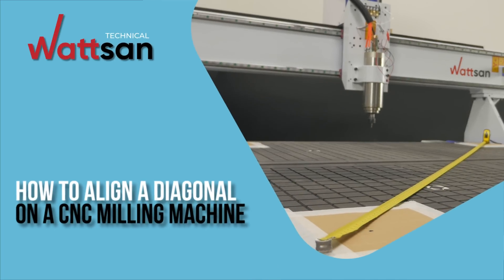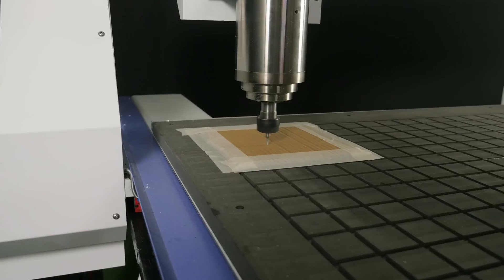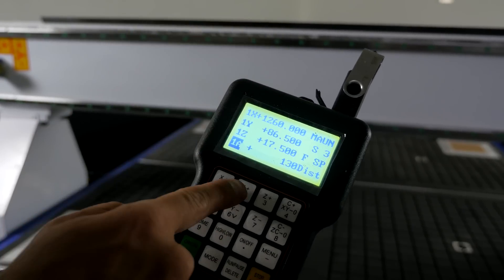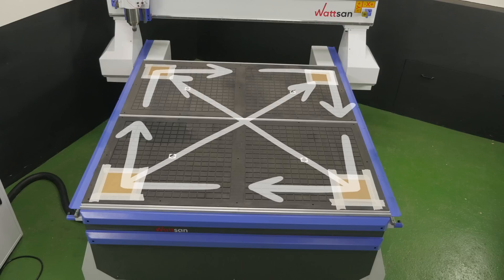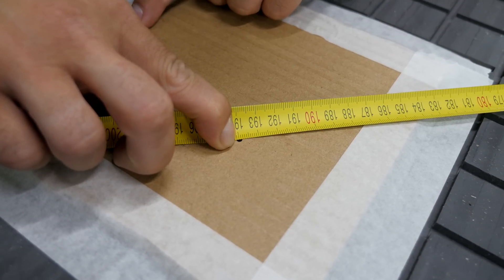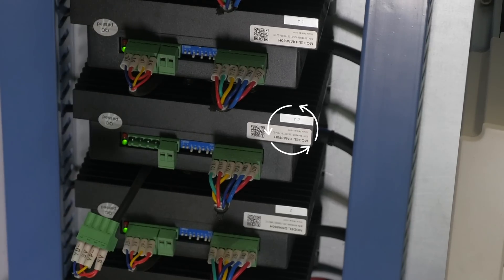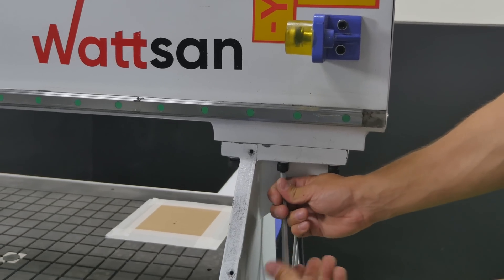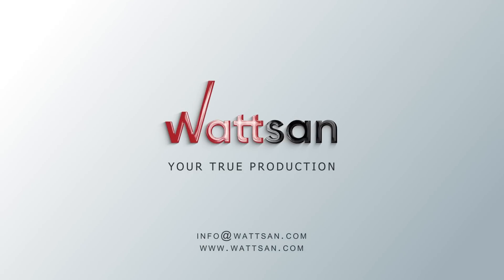HOW to ADJUST the DIAGONAL of the CNC ROUTER / Wattsan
Today, we have an exciting tutorial lined up for you. We'll be diving into the world of CNC routers and learning how to adjust the diagonal of these powerful machines. So, let's get started!
This is Wattsan Technical! Until next time, happy CNC routing!